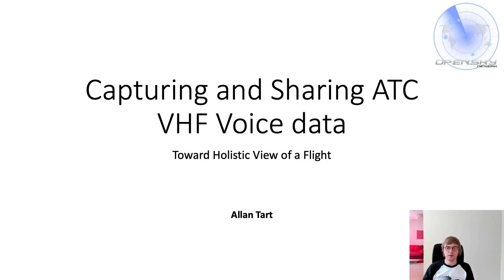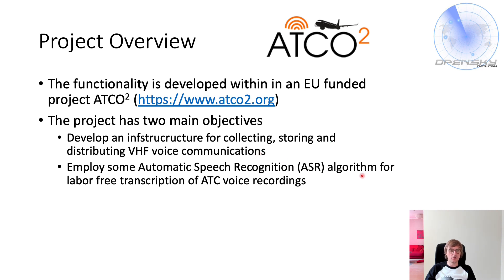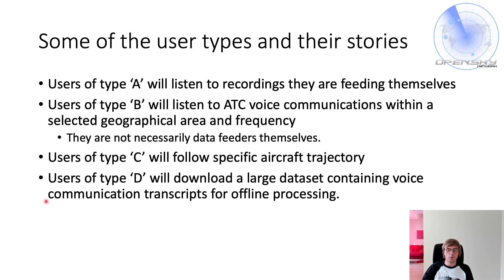DEF CON 29 Aerospace Village - Holistic View of a Flight with Crowd Sourced Data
DEF CON 29 Aerospace Village
Presentation: Holistic View of a Flight with Crowd Sourced Data
Discussion on DEF CON Discord server in av-lounge-bar-text
Presenter: Allan Tart